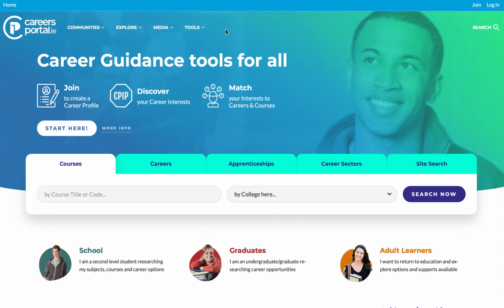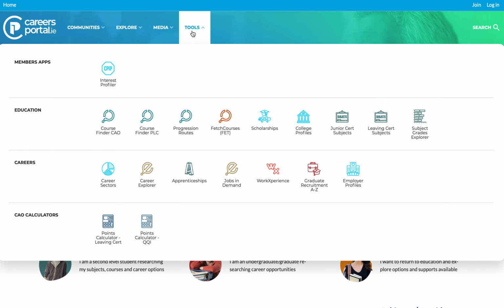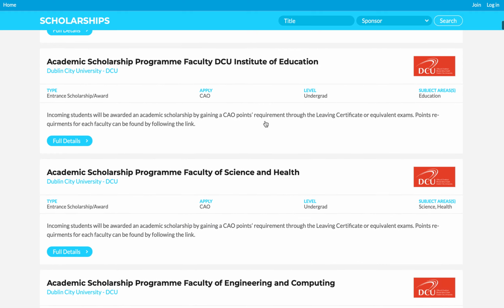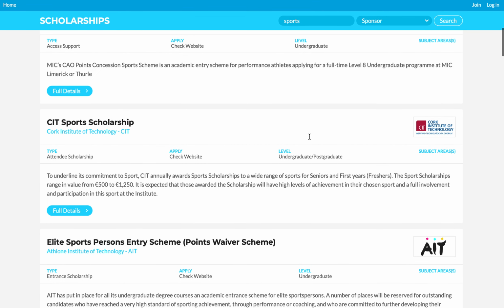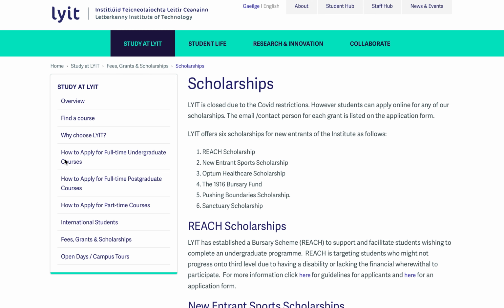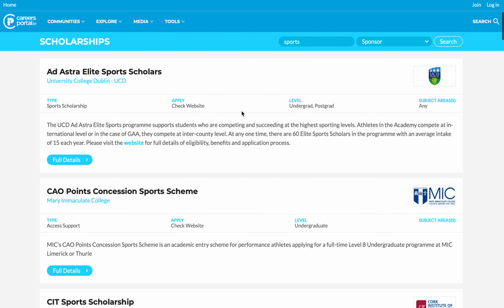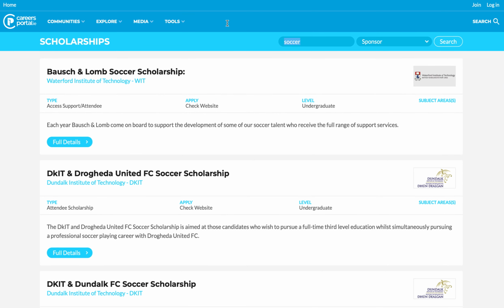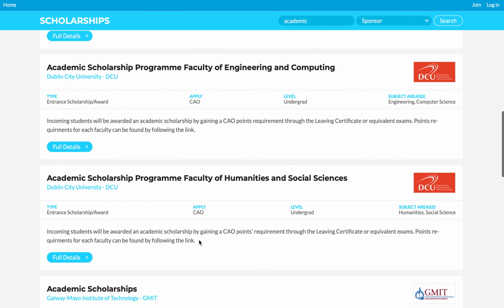CareersPortal.ie - How to use the Scholarship Search Tool